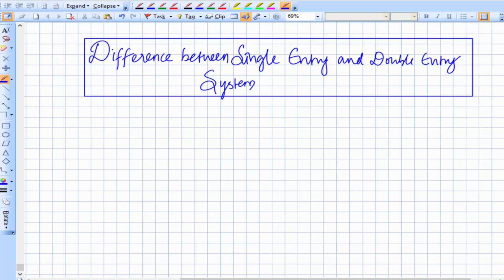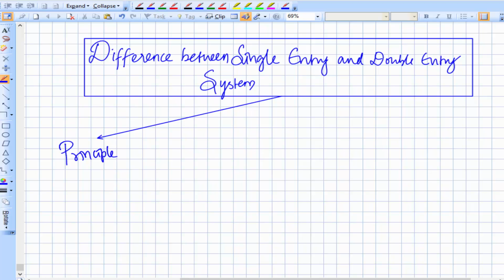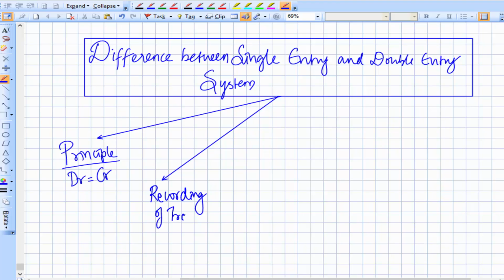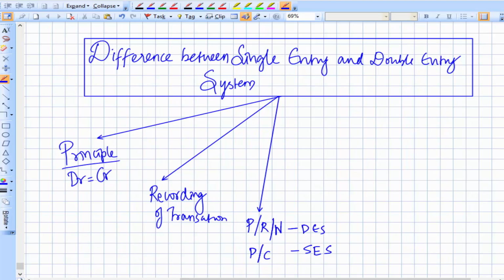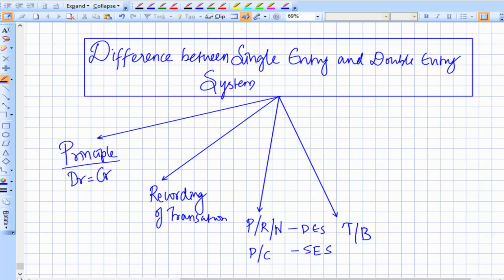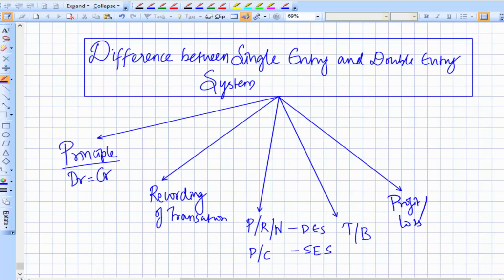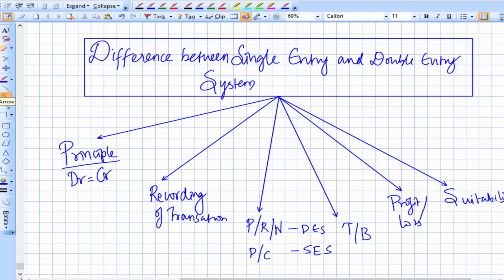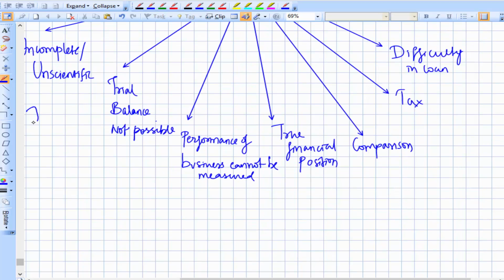Difference between single entry and double entry